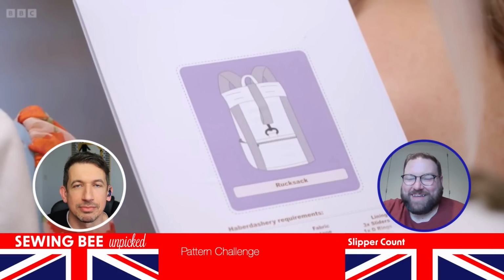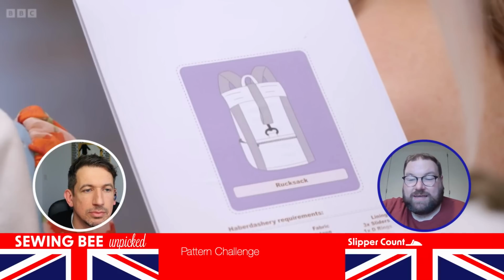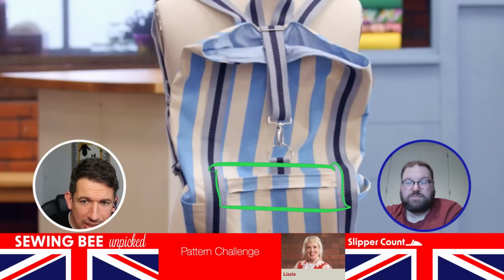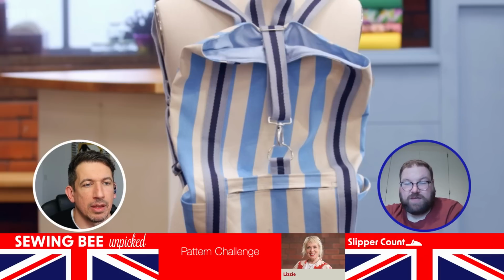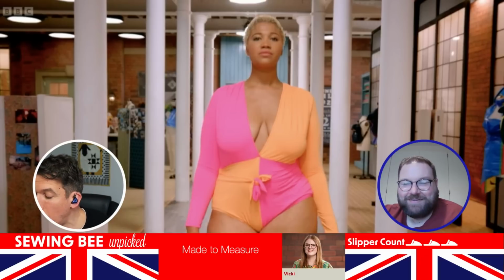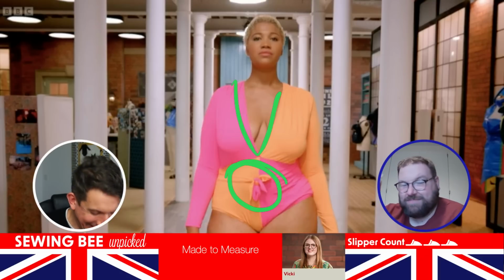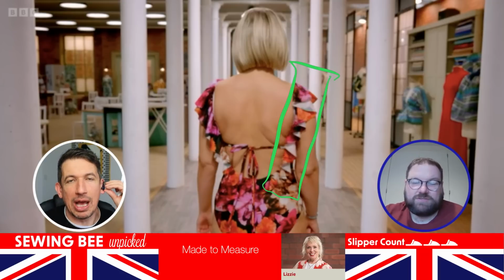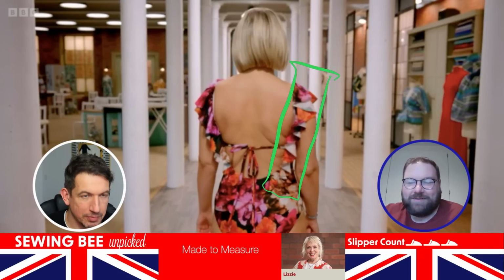Unpicked | Ep2 Travel Week - our reaction of The Great British Sewing Bee 2023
The Great British Sewing Bee  Series 9 - 2023 Unpicked Episode 2
Episode 2: Travel Week

Ting and I unpick Episode 2 - What did you like? What stood out to you? The Tech worked smoother and a few things moved on screen so you can see the pictures better and who did what.  Use the chapters to skip to the challenges you like.  It's so lovely to talk about sewing in such detail and be in awe of the skills the sewers show under the time constraints and cameras!  We never forget that!

Content Timings:
0:00 | Welcome
1:05 | Viewers Comments on Week 1
4:14 | Who is left?
6:17 | The Pattern Challenge
21:22 | The Transformation Challenge
35:15 | Made to Measure
52:16 | Garment of the Week
53:00 | Who went home

Important: Here at The Woolpatch we are huge fans of Sewing Bee and in total admiration of the programme and the sewers and all the wonderful things they create.  We know we are not experts, but we love talking about the show and expressing our views each week.  Welcome to our free flowing amateur analysis of the latest series of sewing bee.  Our opinions are our own, no offence is intended and in no way detract from our love and admiration of the show and the sewers who appear.  We'd love to hear what you  thought and if you agree or disagree!